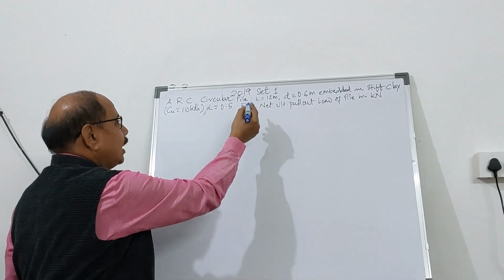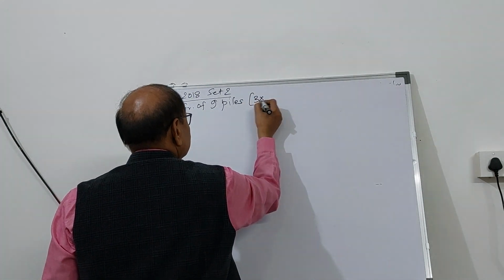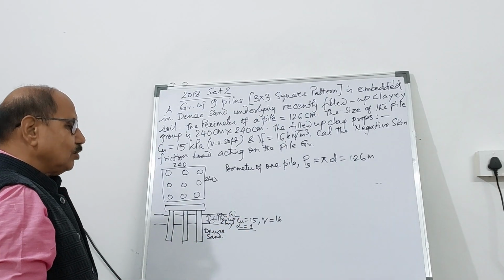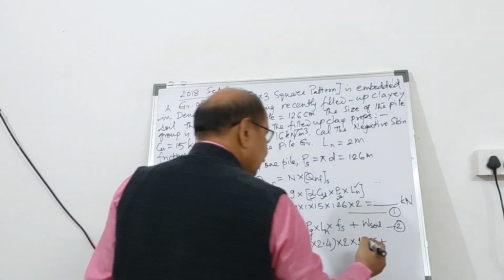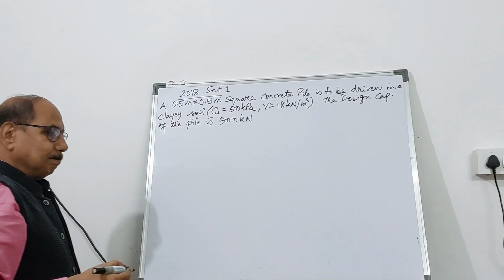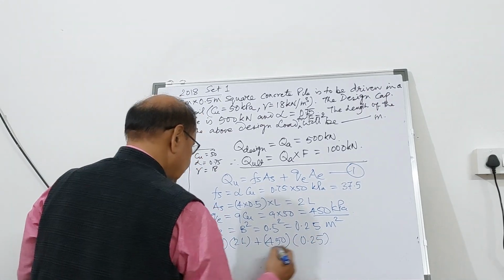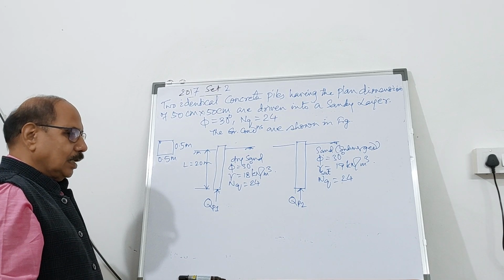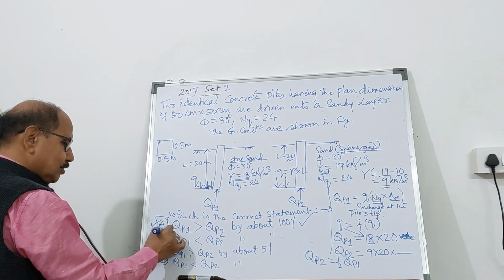GATE - 3 | Problems on Pile Foundation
In this video, GATE Previous years problems have been solved and explained conceptually.